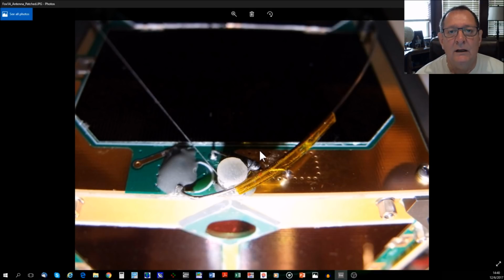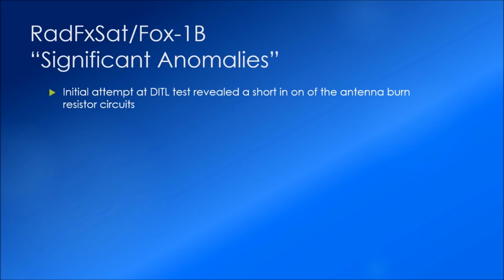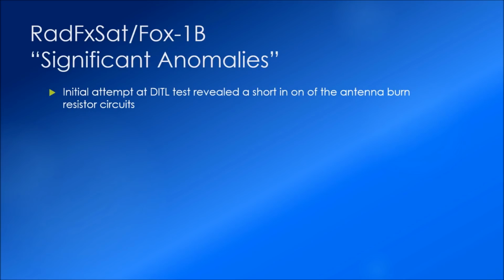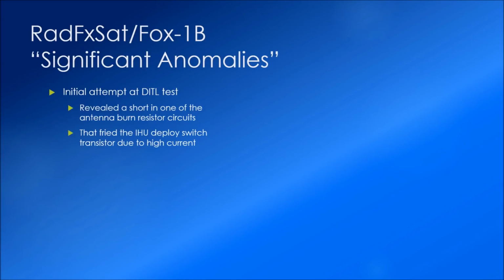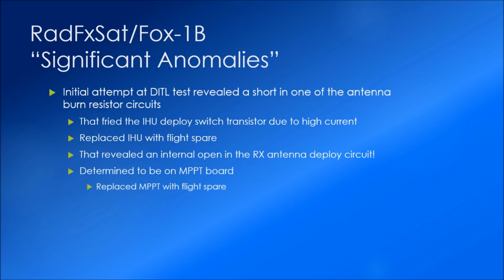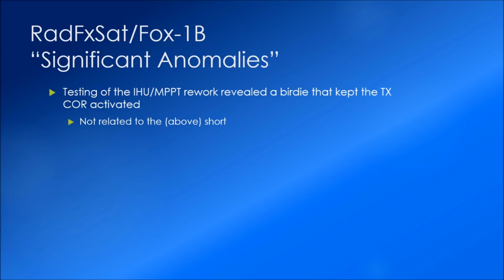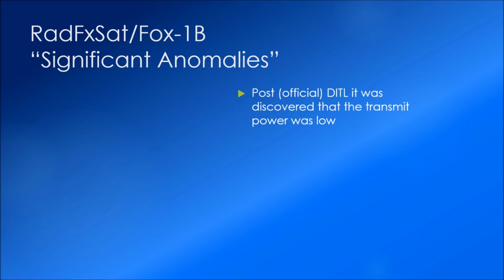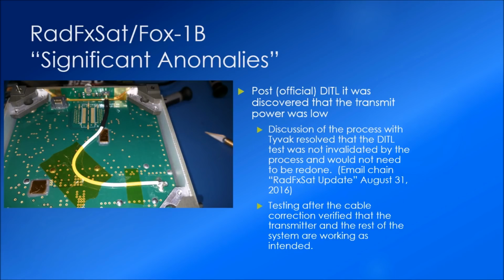The Good and The Bad With AO-91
What's right and what went a little wrong with AO-91.
She hears very well, but she had a heck of a time learning to talk...

Click the i icon in the top right of the video to donate to AMSAT, to help us build more satellites!